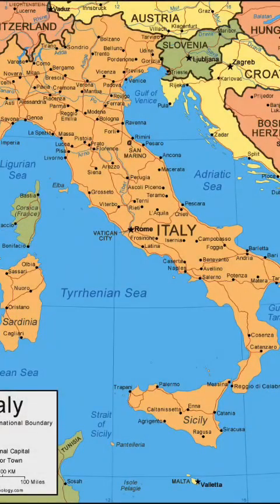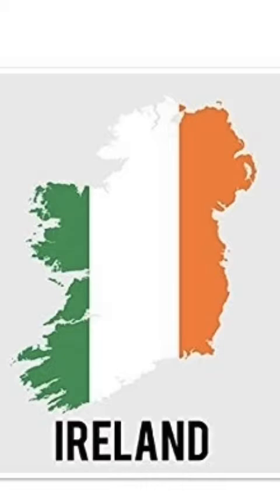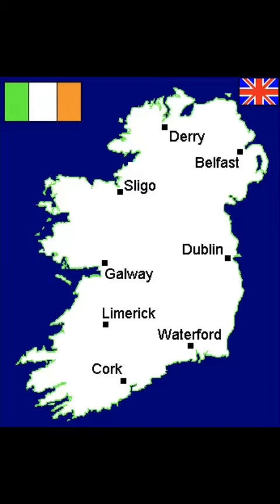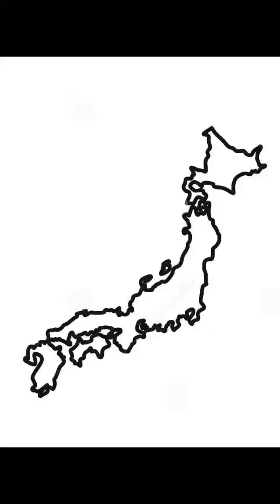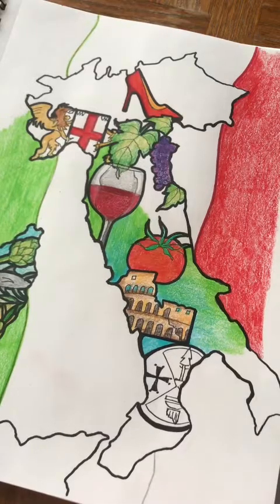Illustration of a Nation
This project is for the Advanced Art Class at G.I.F.T. but all are welcome to participate! Students will choose a nation to represent with images drawn inside the shape of their chosen country. In this video I demonstrate an example of Italy.